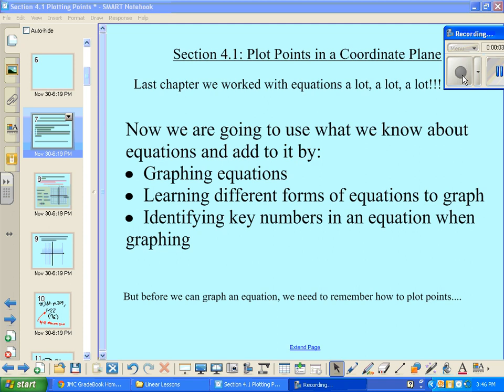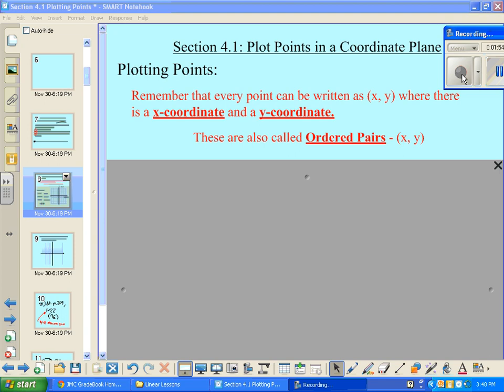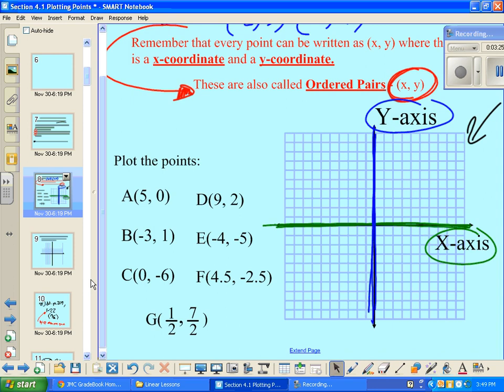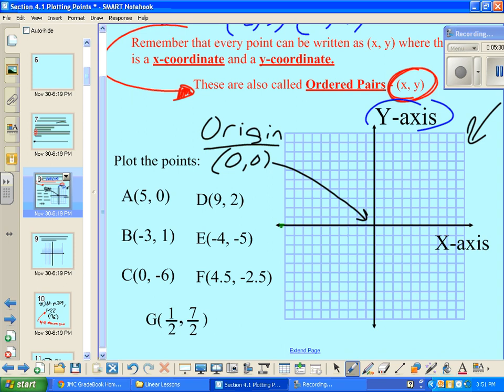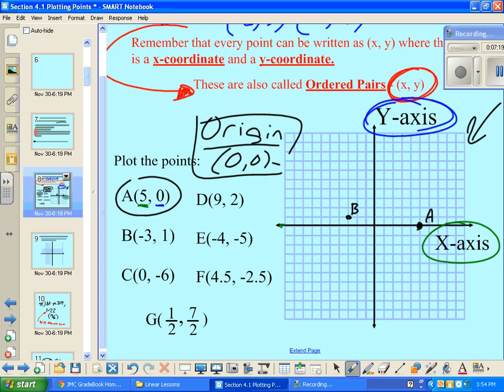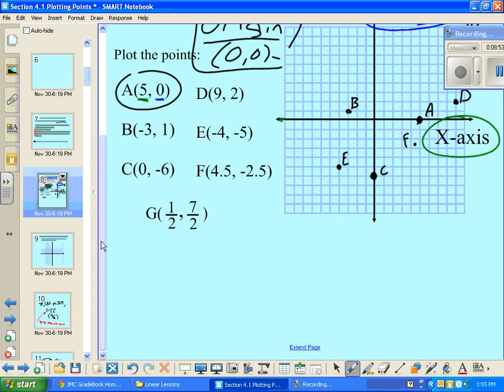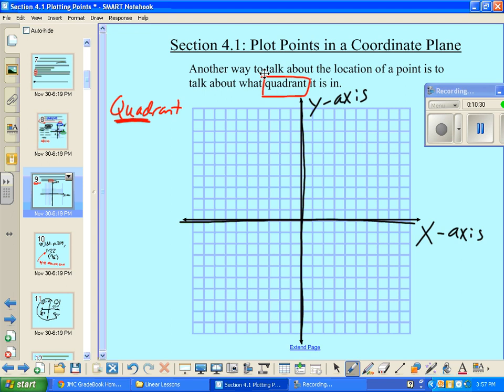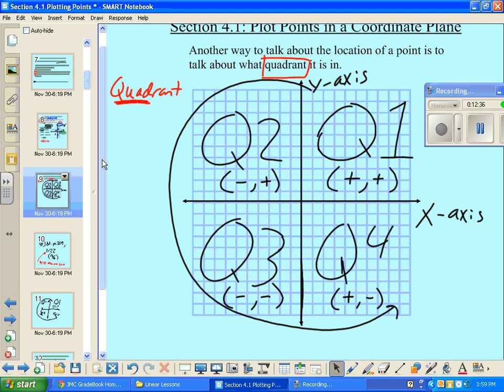Section 4 1 Day 1